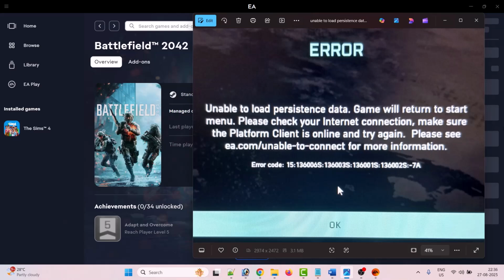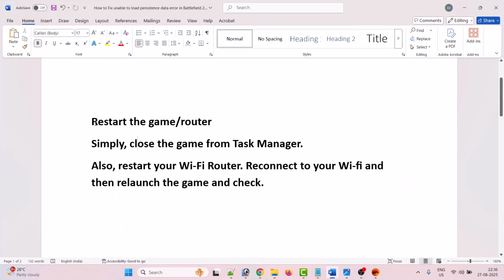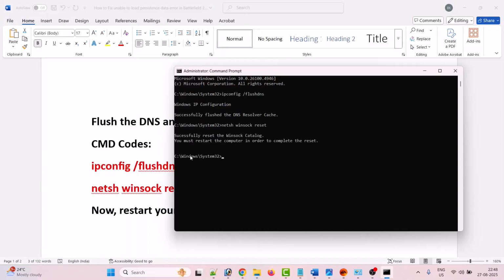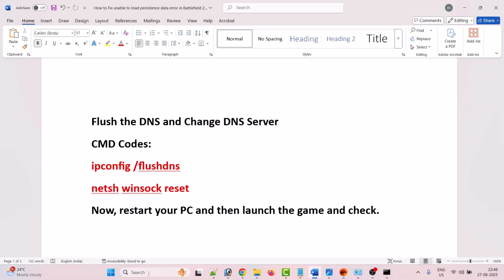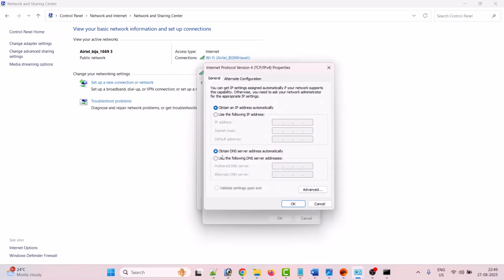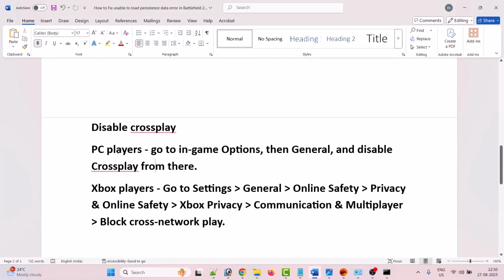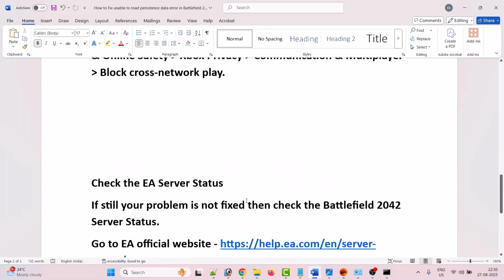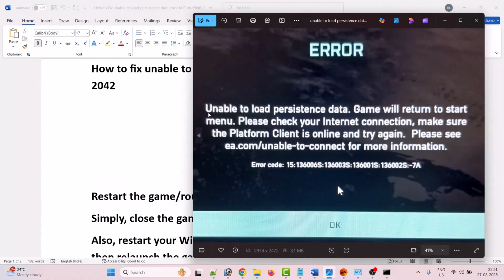Fix unable to load persistence data error in Battlefield 2042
In This Video Guide, You Will Learn How to Fix unable to load persistence data error in Battlefield 2042.

CMD Codes:
ipconfig /flushdns

I Hope any one of the fixes mentioned in the video would help you to solve unable to load persistence data error in Battlefield 2042.